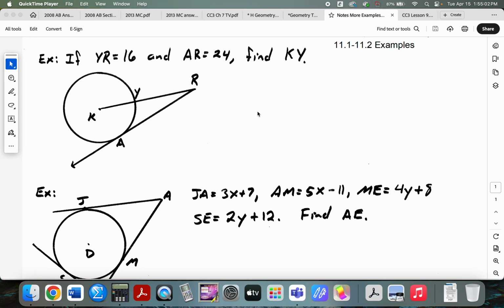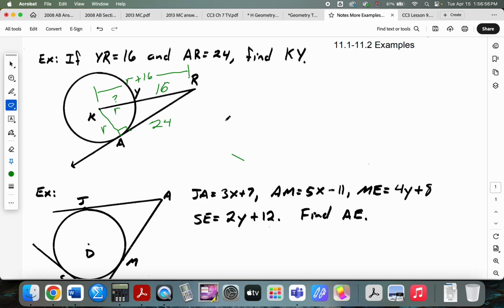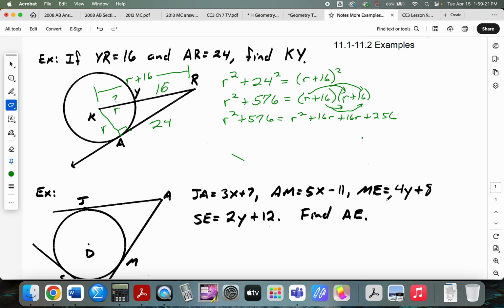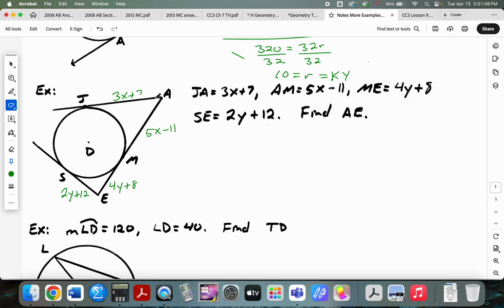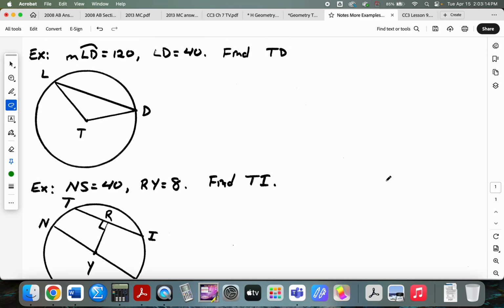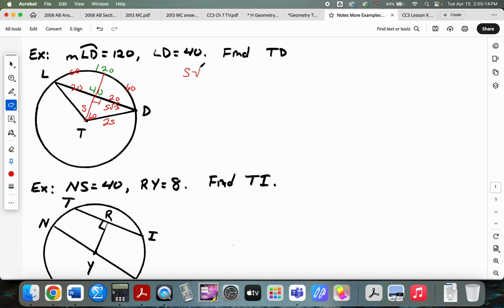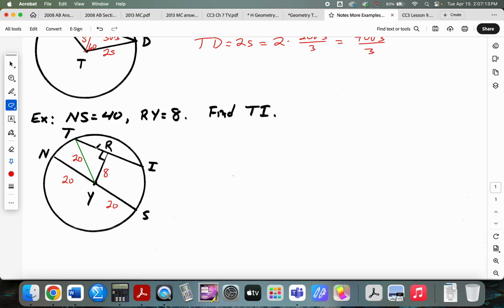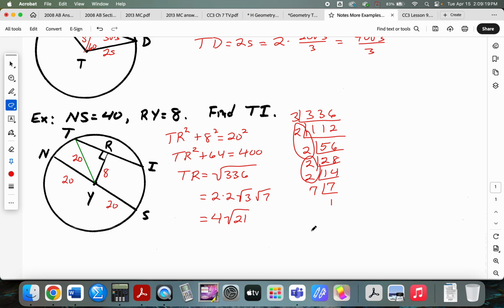Geom Apr 15